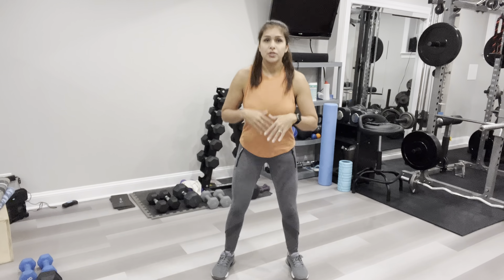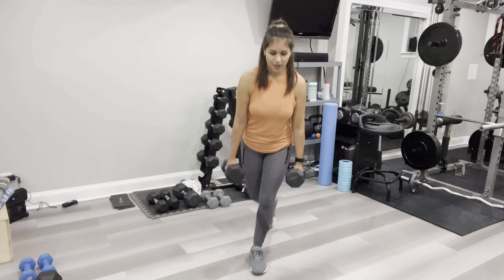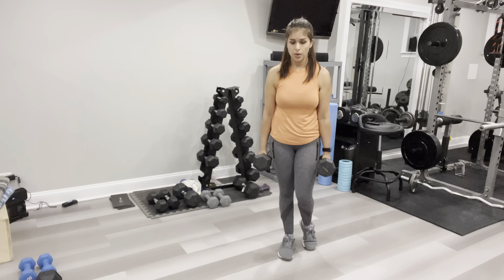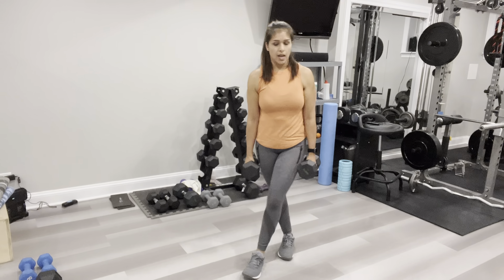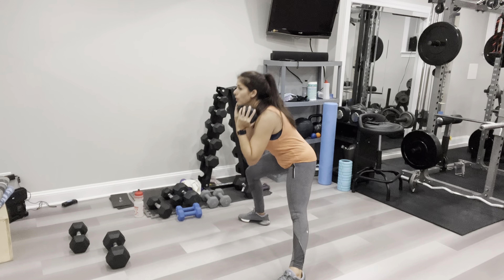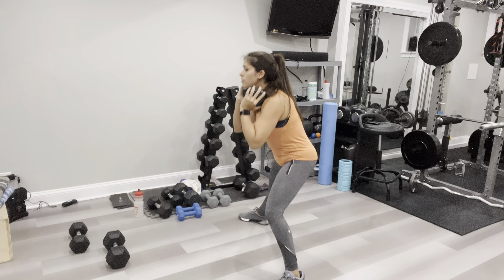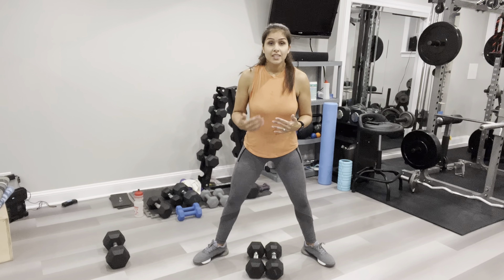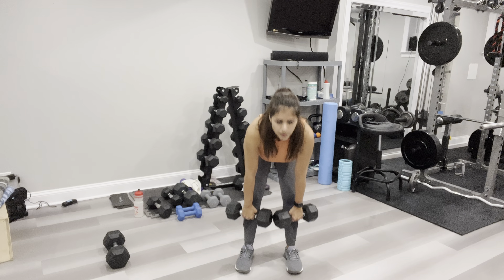30 minute LOWER BODY strength training. Glutes, Quads, Thighs and Calves! Subscribe for more videos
If you are a beginner or at an advanced level, this workout will be effective! The challenge is all up to you by choosing a weight that is challenging and not easy.  You can pause the video and add a set 3 if you would like.  Be sure to follow all of the proper form instructions given in the video.  This workout is just like my live classes.  Unfiltered and unedited.  As a mom of three and running my own business, I may not be able to make my videos look beautiful but I promise they will get you results!